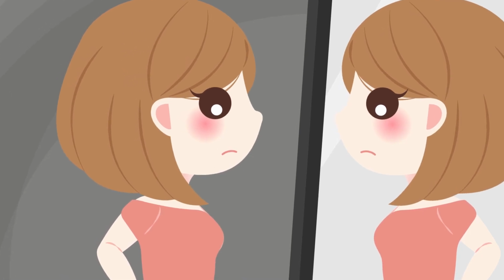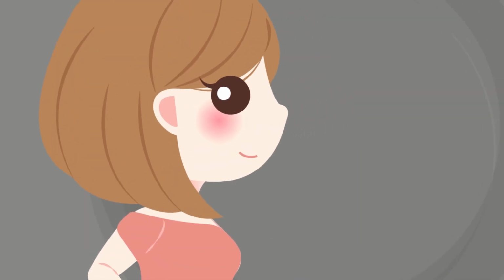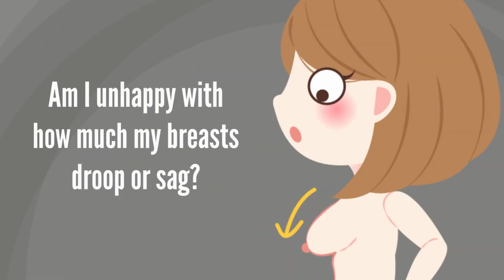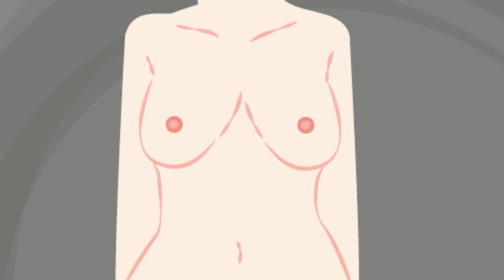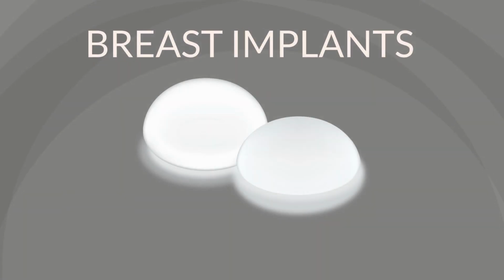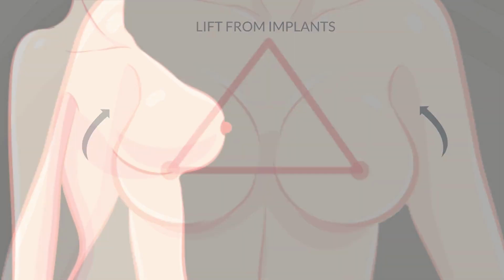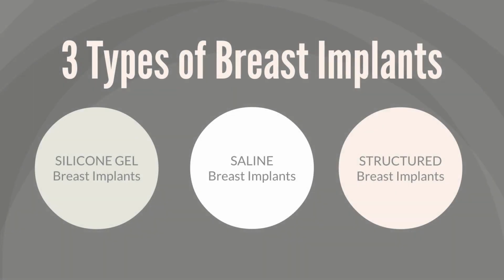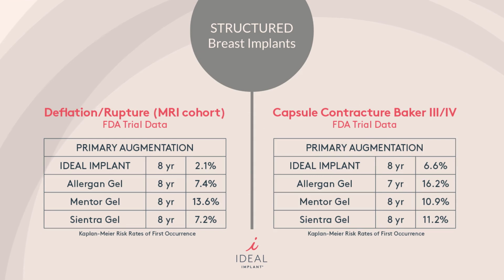Breast Augmentation VS. Breast Lift Surgery in Madison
Skilled surgeons like Dr. Thomas Bartell of Green Bay Plastic Surgery, can restore breasts to their supported position by tightening loose skin and raising the breasts up during breast lift surgery. In Madison, some women who have always wanted to increase their breast size or feel their breasts have changed, a breast augmentation could be the answer. Adding breast implants either over or under the existing breast tissue will increase breast size and symmetry. Want both a breast lift and implants? More and more women are choosing to combine procedures for full, lifted breasts that boost their confidence and positive body image, changing their lives forever.

“I always talk about and recommend Dr. Bartell. He didn't just meet my expectations, he far exceeded them. My boobies look and feel as natural as they possibly can. I have no scars. With that being said, I recommend everyone who is in the market to do any plastic surgery to do A LOT of research, shop around, and make sure you get at least a consultation with Dr. Bartell because he is the person to go to.”
 -Google review from Carla Gomez